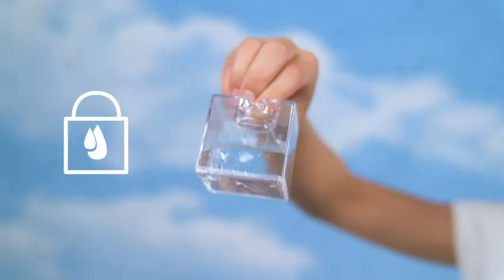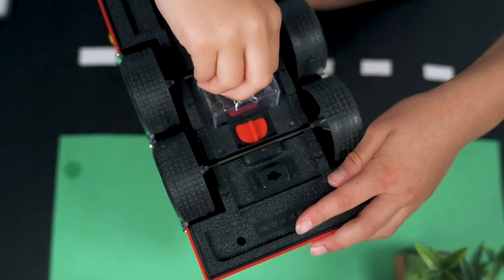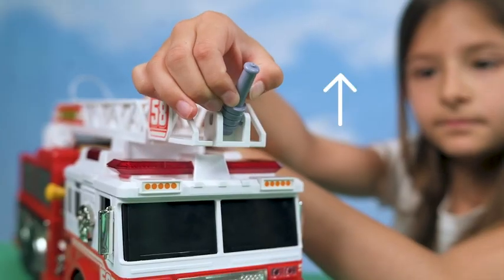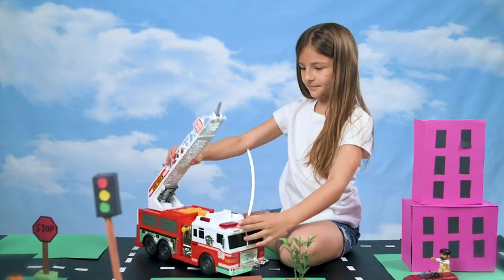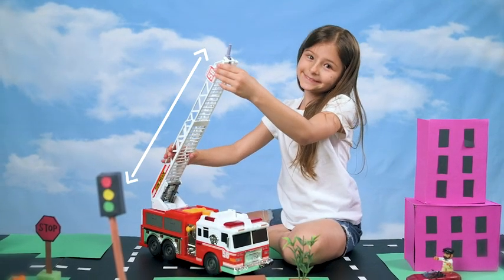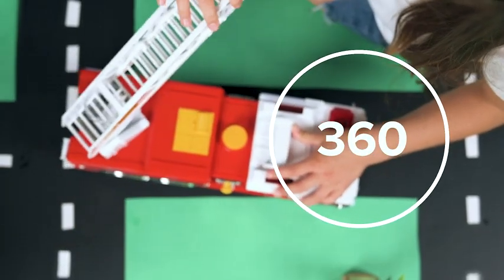Realistic Fire Truck Toy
📦 VIEW ON AMAZON
IT’S RESCUE TIME- Let your little ones feel like superheroes of the fire brigade with our motorized push fire truck- a fascinating, working replica of a rescue fire truck with siren sounds, a working water pump, lights, and a rotating rescue ladder!

MOTORIZED- Our electric fire truck features a one-button operation design that allows your kids to activate the engine of the truck by pushing only a button. Once pushed, our truck drives on its own & brings a new level of excitement to your little ones!

WORKING WATER PUMP fire truck of course is complete without a water pump! The Vebo Fire Brigade vehicle has its very own, working water pump to help your little ones fight against imaginary fires by spraying water on them. Rescue Ladder Able to rotate at 360 Degrees, the ladder helps develop fine motor skills as well as teach the importance of helping others!

ENGAGING PLAYTIME FOR BOTH INDOORS & OUTDOORS- Nothing beats the value of creative playtime that engages the imagination. With our big red fire truck, your kids can play out infinite scenarios that engage them in logical thinking & solution-finding.
🏷️ CHECK THE PRICE ON AMAZON

👶 Amazon Baby Registry - your one-stop registry for all your baby and pregnancy needs.